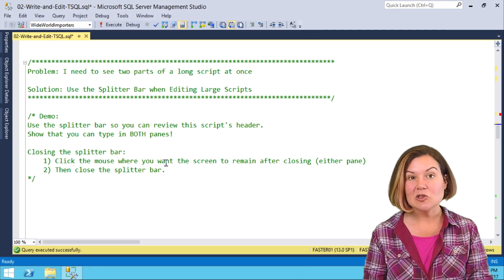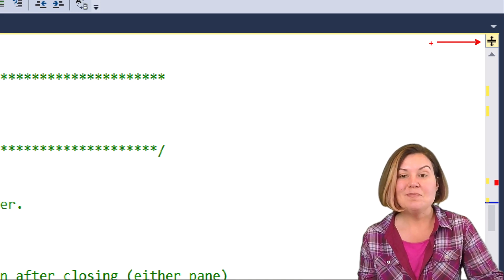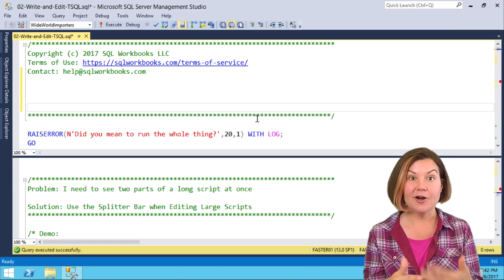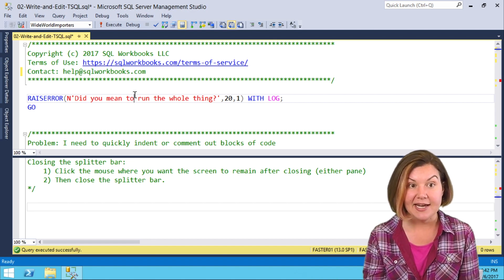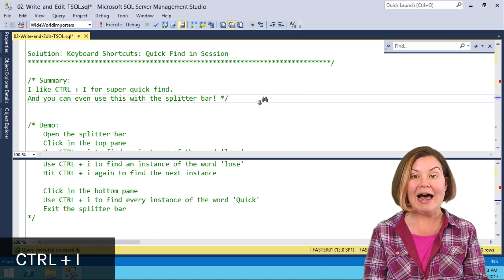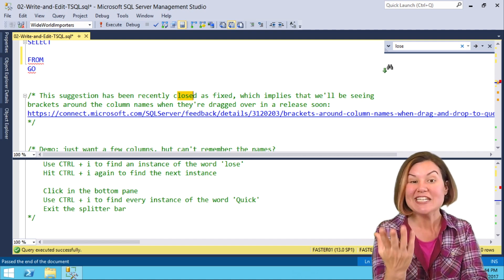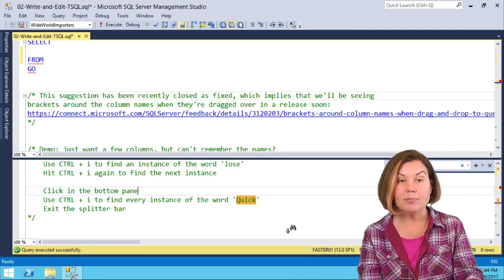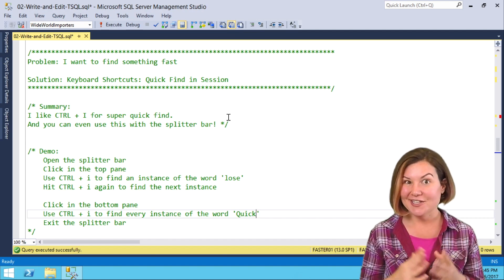SSMS Shortcuts - Splitter Bar and Quick Find